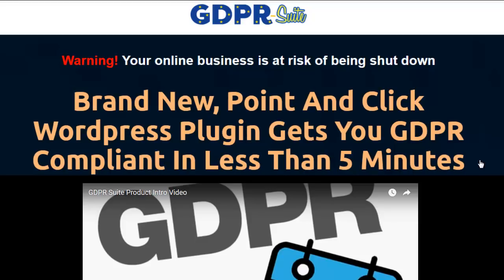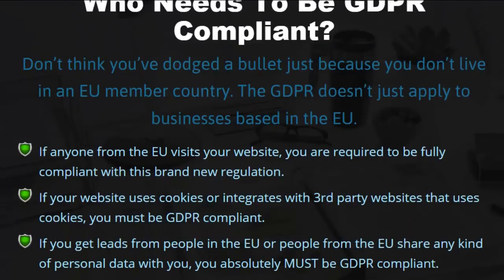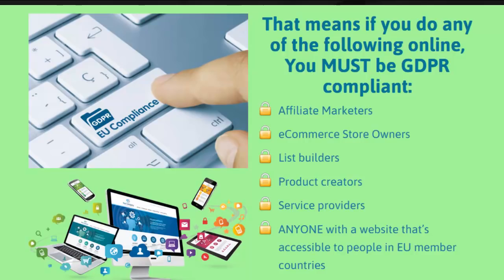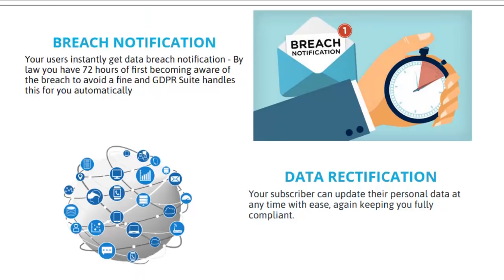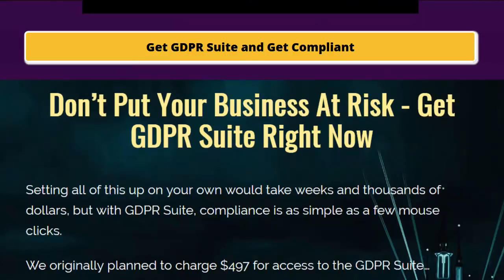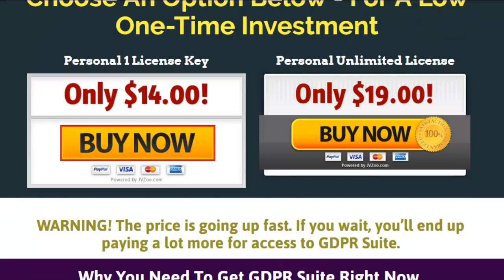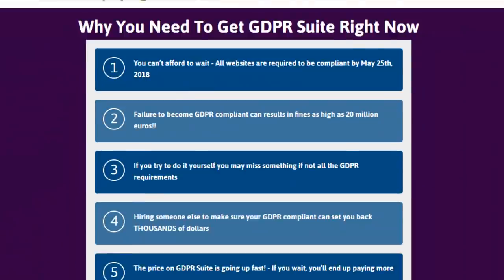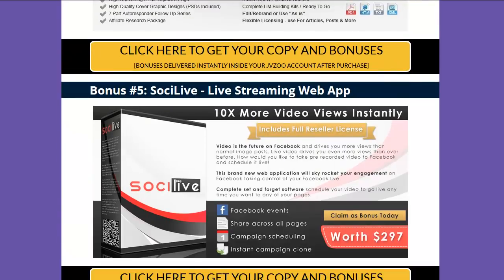GDPR Suite | Get Compliant | New Internet Regulations Start May 25th!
Introducing GDPR Suite, a powerful new WordPress plugin which you can use to quickly and easily make your blogs compliant with the seven key GDPR requirements. The whole process has been simplified and the user-friendly interface makes it extremely easy to edit and customize with minimum effort.

As well as being able to automatically inform visitors about cookie use and offer acceptance of your privacy policy and terms and conditions, the plugin can also collect requests for data access, data rectification, and right to be forgotten with built-in automatic notifications. It comes with detailed training and can send data breach notifications to all users if the information you have stored has become compromised. The special launch discount and GDPR Suite bonus will not last long, so get your copy today and start increasing your profits.

We covered the 7 GDPR regulations such as

Cookie consent
Right to be forgotten
Data portability
Data rectification
Data breach

For that quality GDPR WP plugin - GDPR Suite is your go to plugin